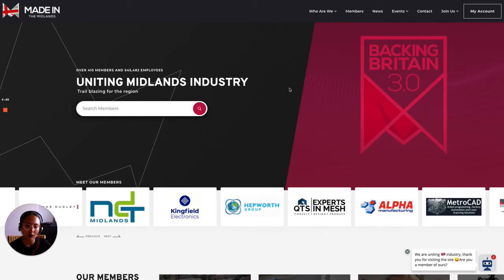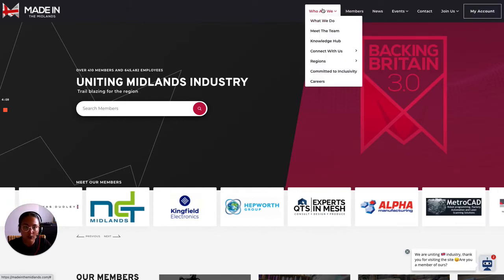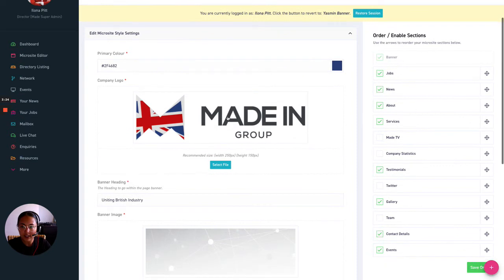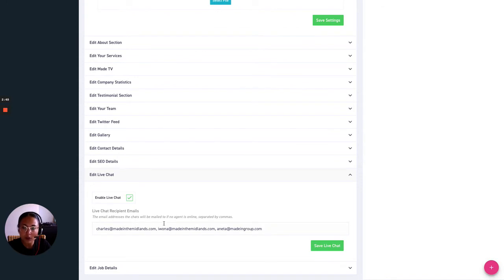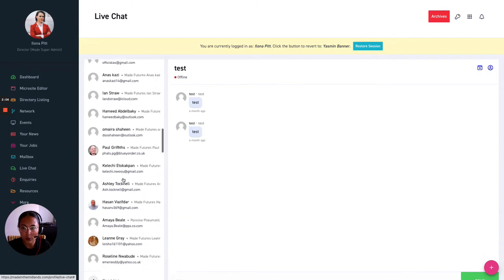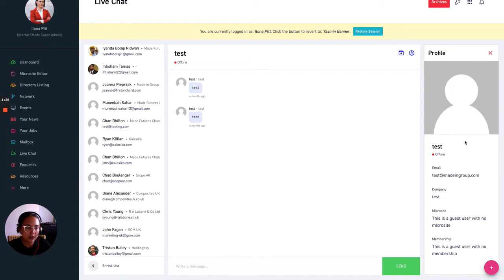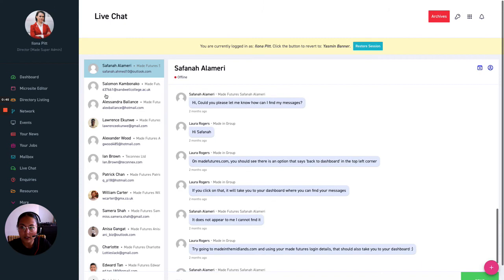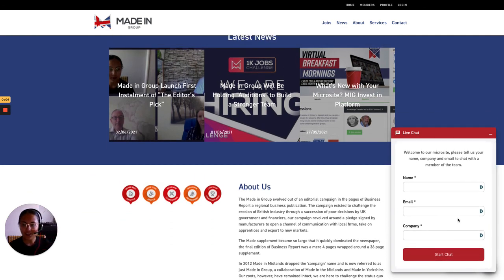How to Enable Your Live Chat Feature on Your Microsite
Enabling the Live Chat function on your microsite is a great way to engage potential customers and visitors to your site. This recent feature from the Made in Group allows visitors to chat with you through your microsite, these messages will appear in your microsite dashboard when you log in. Or you can chat with professionals live when you are logged in.

1. To enable your Live Chat Feature, login to your account. If you have forgotten your credentials, you can reset your password - to find out how to click here.
2. On the left hand side of your screen, head to microsite editor
3. On this page, scroll down to Edit Live Chat and tick the both Enable Live Chat. Also add email addresses the chats will be mailed to if no agent is online. Remember to separate the emails by commas when inserting them here
4. Then click save Live Chat
5. Now you are ready to go! To check your chats head to Live Chat on the left hand side of your screen. Here you will see your Live Chat messages and be able to respond accordingly. You can check if any visitors are still online by viewing their profile in the right hand corner of this screen. If the dot is red they are offline and green they are online.
6. To archive any conversations you can click the down arrow button in the top right of the conversation